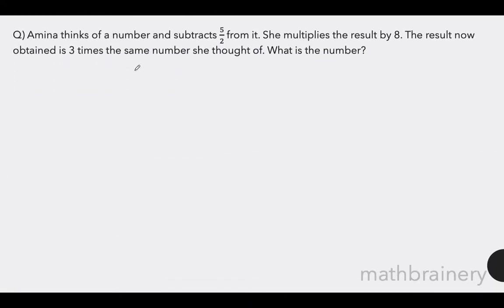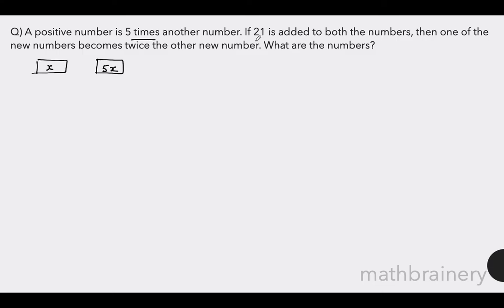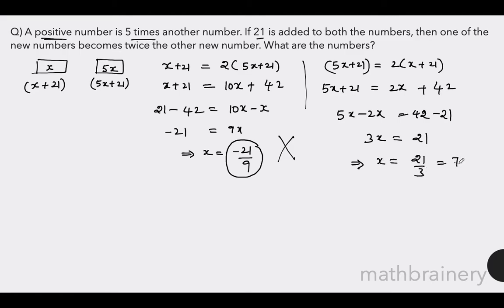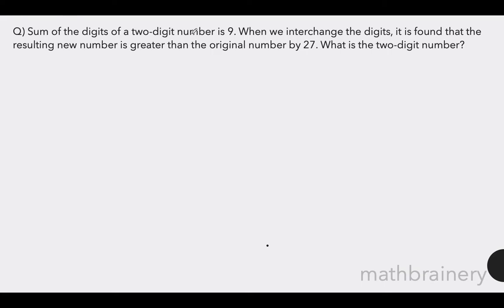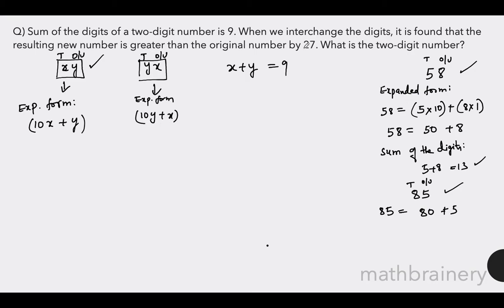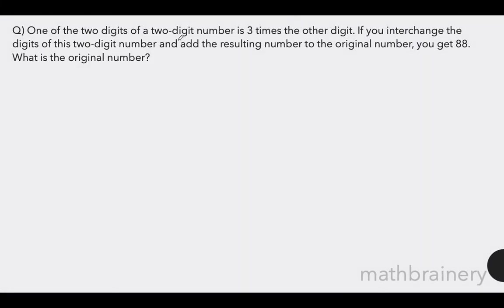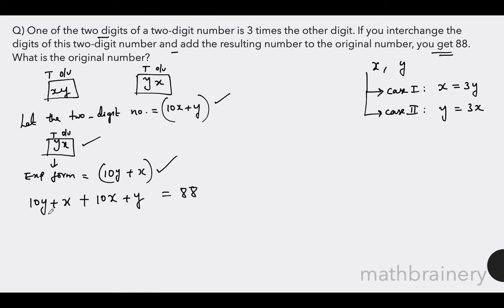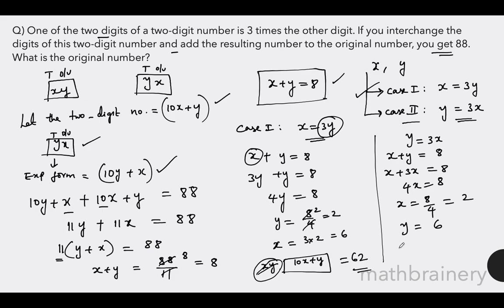Class 8 Mathematics | Linear Equations in One Variable | NCERT | Exercise 2.4 (Part 1)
In this video we shall be looking at a very detailed explanation of how to solve first four problems of NCERT Class 8 Mathematics, Chapter2, Linear Equations in One Variable, Exercise 2.4.